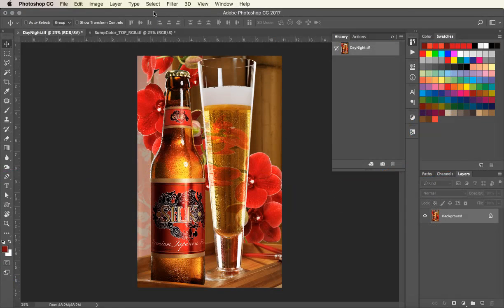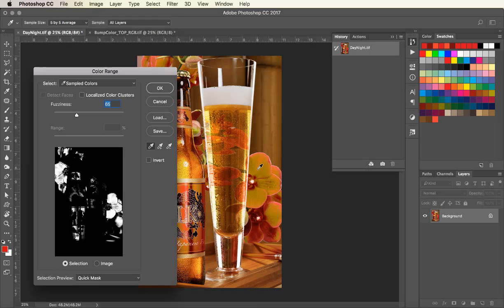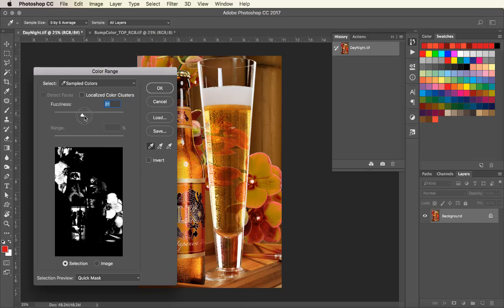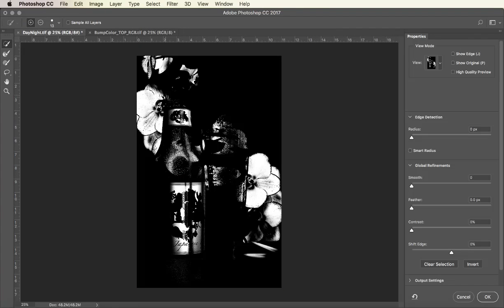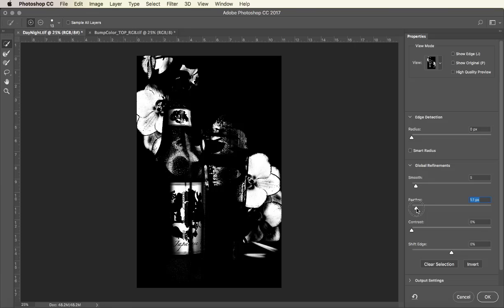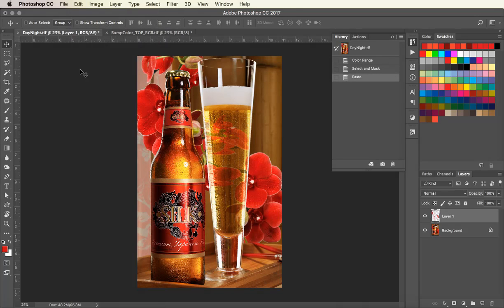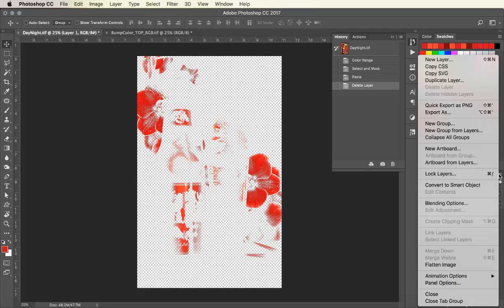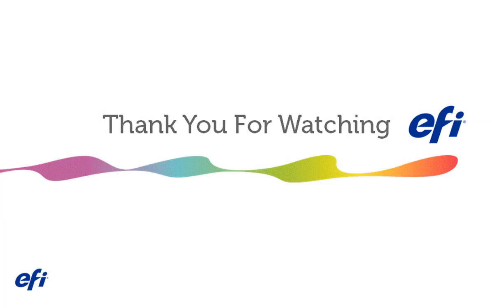Bump Color Plate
Watch this video to learn how to make a bump color file. Using Photoshop to isolate a color and saving it as a standalone file. After ripping the file in XF it can be used as the bottom layer to boost the color of the original file printed on top.